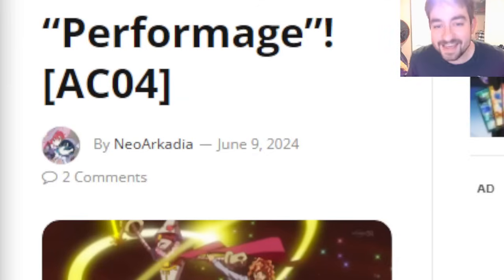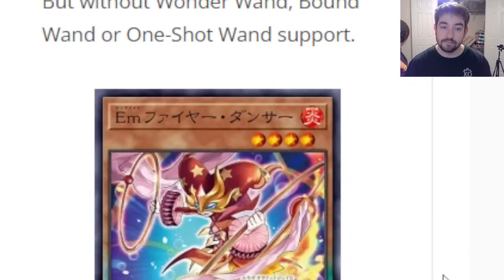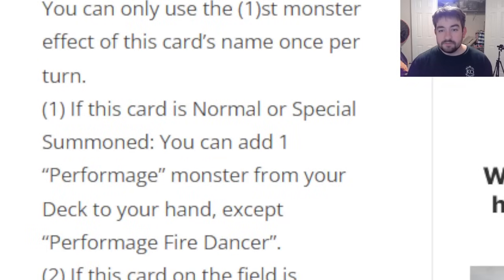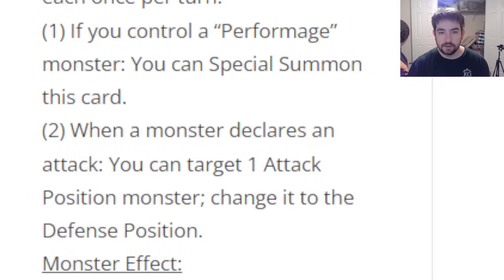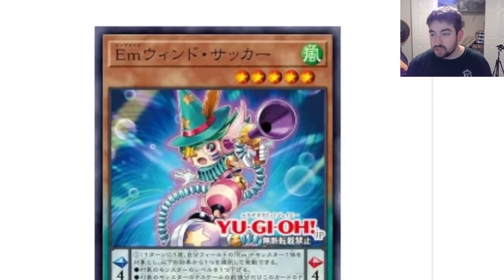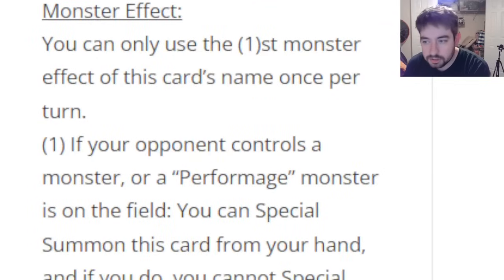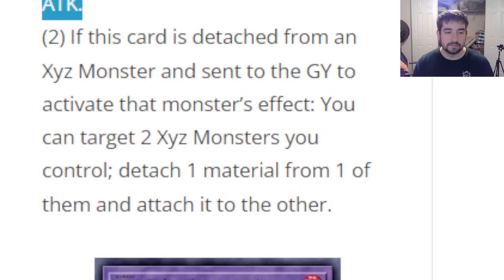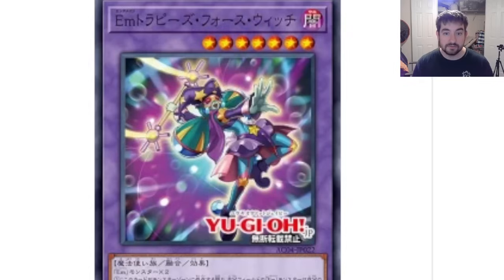8 NEW PERFORMAGE CARDS for AC24! WILD! Yu-Gi-Oh!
LMK down in the ments how much this could mean for performages or pendulum decks in general. i don't know too much currently about these things so please fill me in!

SUBSCRIB for the best ygo news coverage around:]